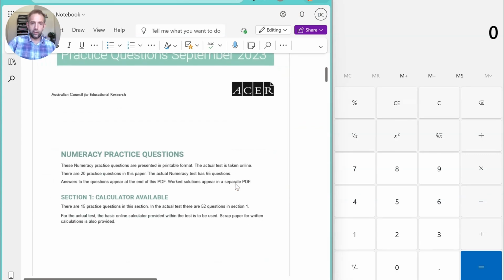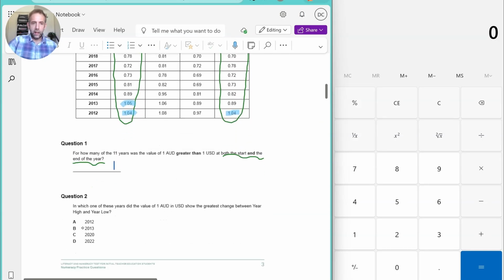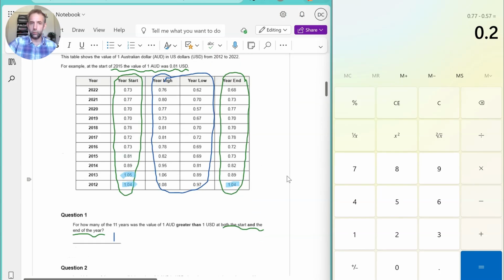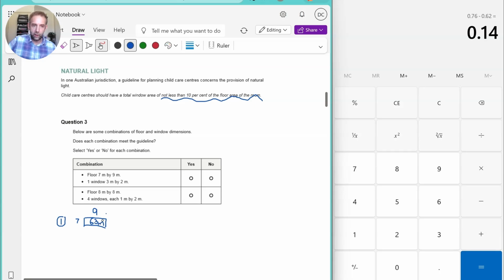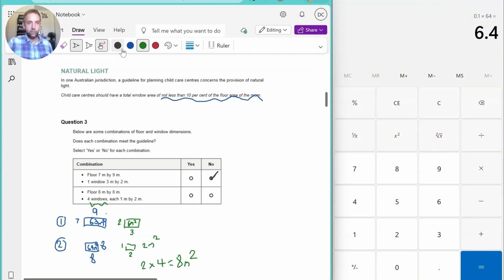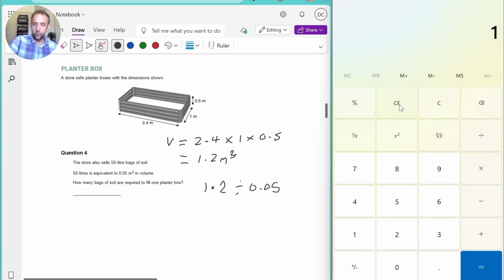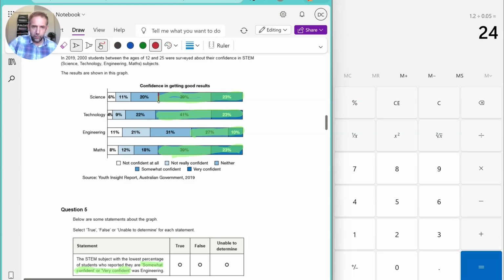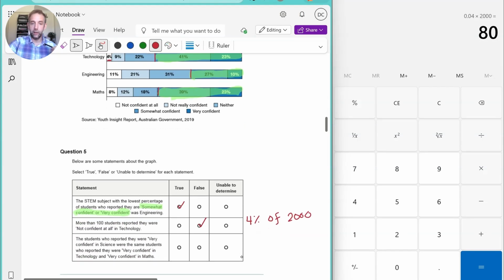Conquer Your LANTITE: Step-by-Step Numeracy Test Guide (Part 1)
This channel focuses on LANTITE numeracy preparation and senior secondary Maths support (specifically ATAR).

These videos are designed for
• Pre-service teachers preparing for the LANTITE numeracy test
• University students needing extra numeracy confidence
• Secondary school students building core Maths skills
• Parents supporting students through Maths assessments

Each video breaks down one specific topic step by step, with clear working and exam style thinking. The goal is confidence, clarity, and knowing what to expect on test day.

PeerPath Learning provides Maths Tutoring for
• LANTITE numeracy
• WA ATAR Applications and Methods
• Secondary school Maths Years 4 to 12

Timestamps

00:00 Introduction and overview
00:29 Calculator setup
00:57 Question 1 Currency values
03:39 Question 2 Greatest change
07:18 Question 3 Natural light requirements
12:25 Question 4 Soil volume calculation
15:40 Question 5 Confidence levels
20:36 Conclusion and next steps